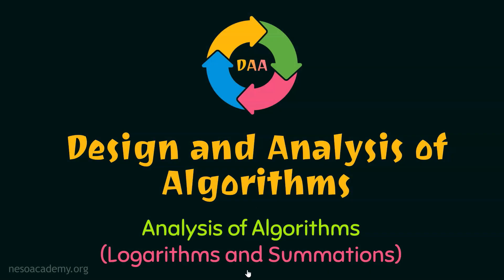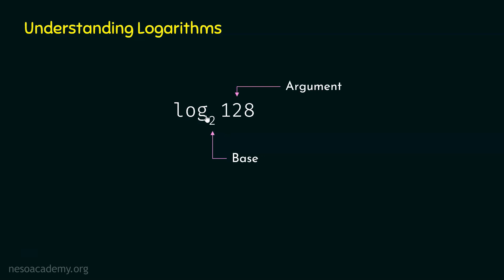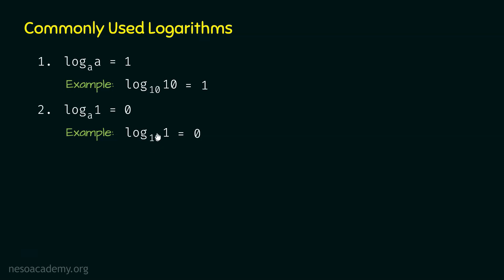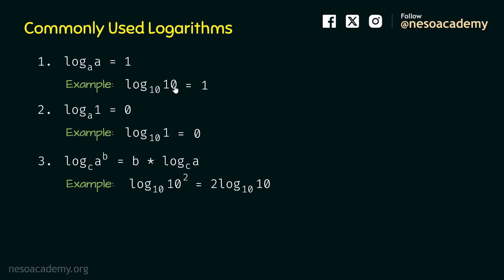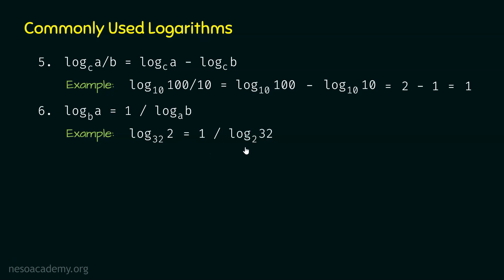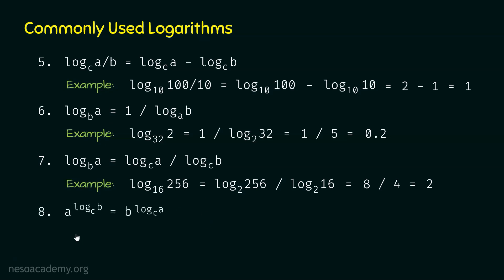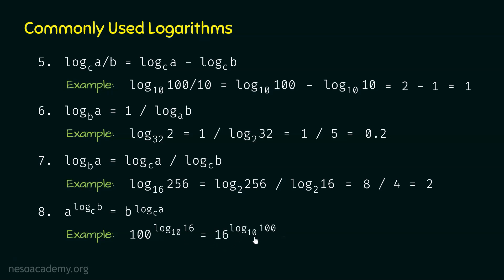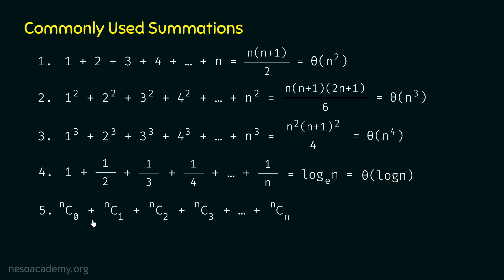Analysis of Algorithms (Logarithms and Summations)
Algorithms: Analysis of Algorithms (Logarithms and Summations)
Topics discussed:
1. Understanding the Logarithms.
2. Commonly used Logarithms in the Analysis of Algorithms.
3. Commonly used Summations in the Analysis of Algorithms.